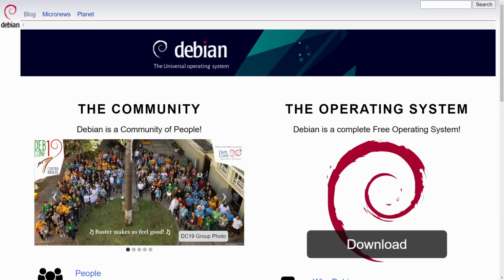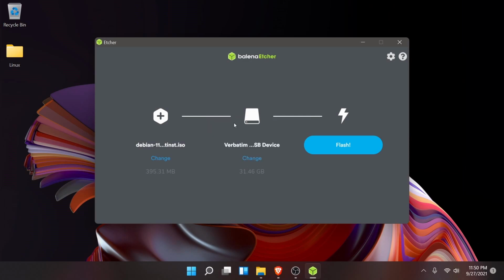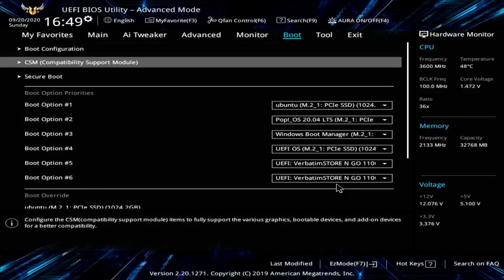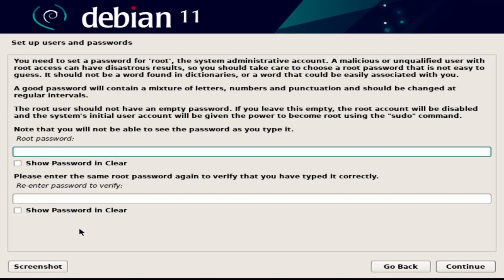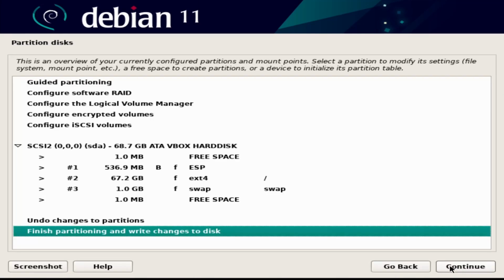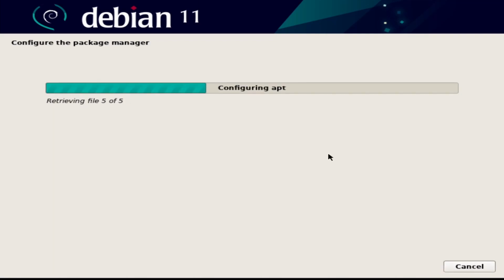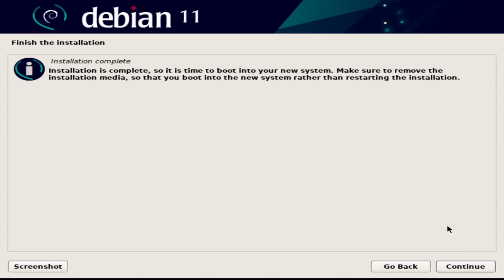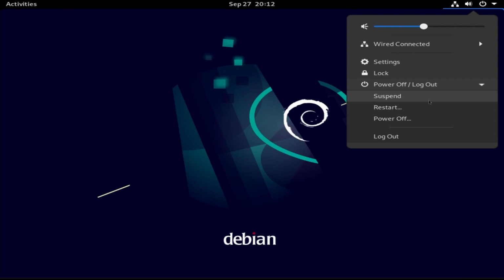How to install Debian 11 Bullseye | (UEFI) | For Linux Beginners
Learn how to install Debian 11 Bullseye on your computer using this Linux Beginners tutorial. We'll install Debian 11 solely on a UEFI based BIOS computer. This includes downloading, booting into BIOS, and installing. A 2021 Tutorial.

Debian is great and many other distributions are based off of it. Debian is totally free and the community focuses on stability making it one of the most reliable linux distributions out there.

00:00 Downloading Debian
01:07 Flashing Image to USB
02:33 How to Boot into USB
03:03 Boot Priority in BIOS
05:17 Starting the Installation
10:52 Desktop Selection
11:49 Finishing Install
13:03 Booting New System